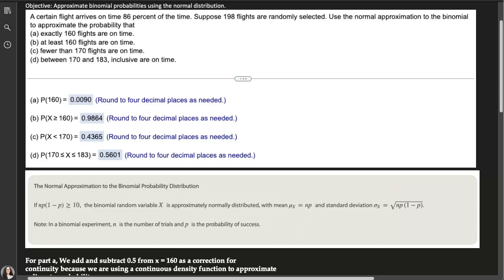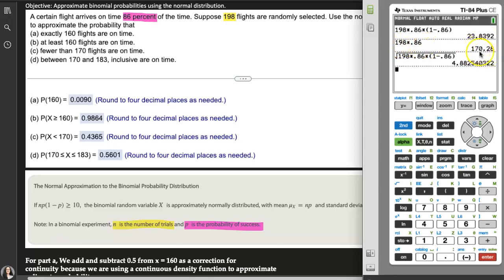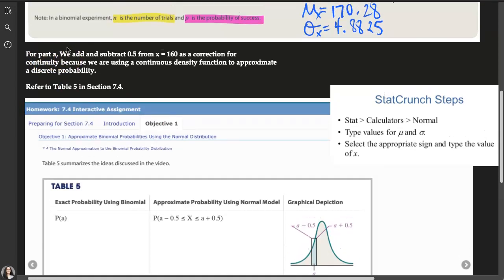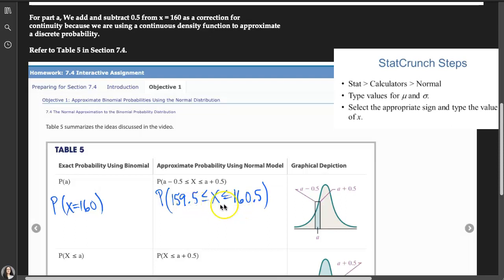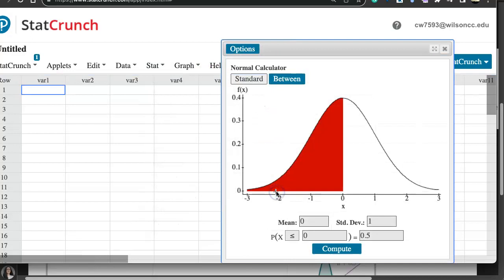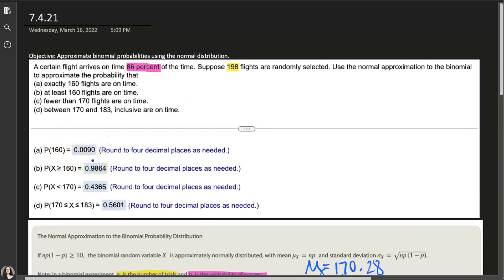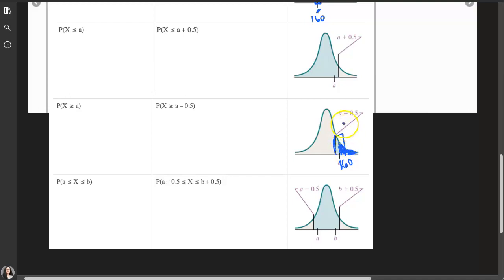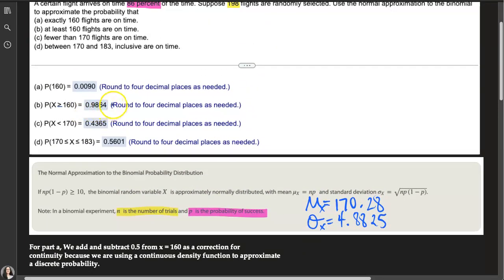MAT 152 7.4.21 Using StatCrunch, approximate binomial probabilities using the normal distribution